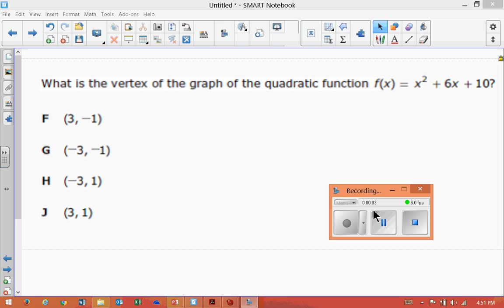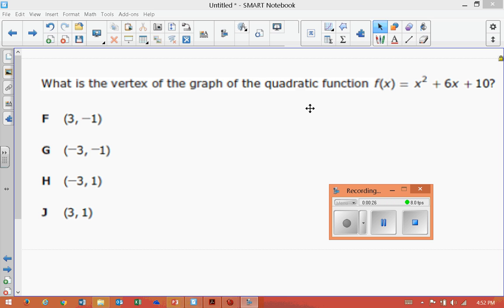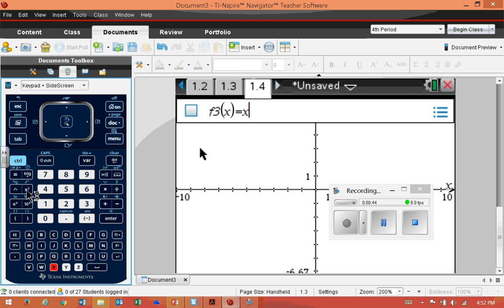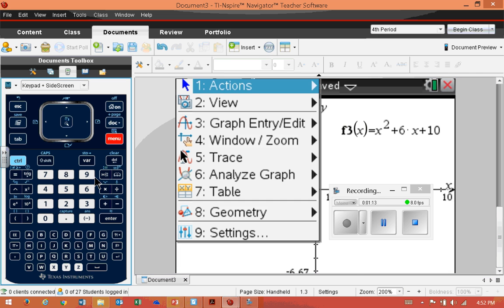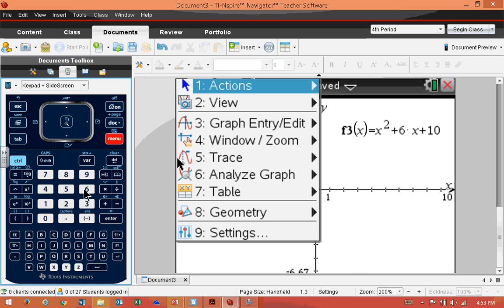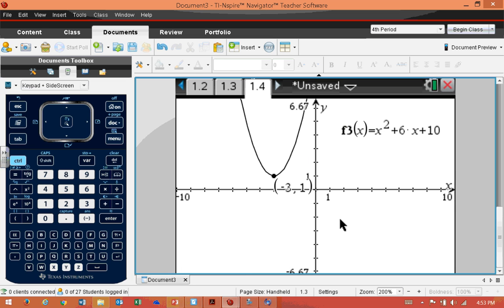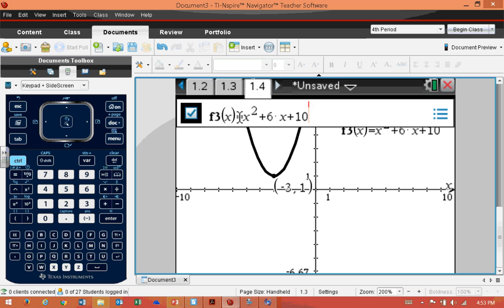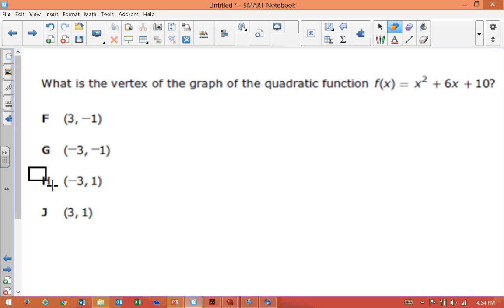ACP Review Problem #23